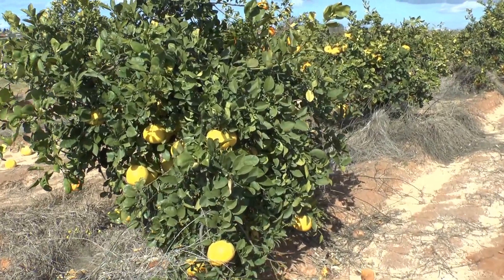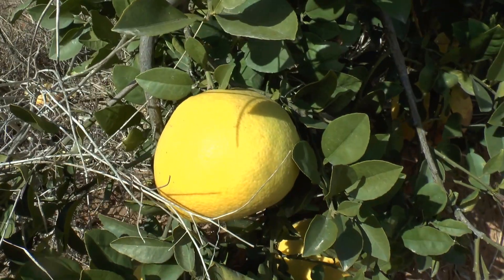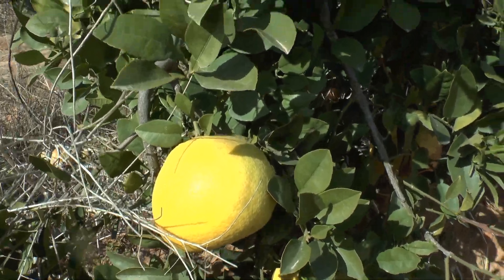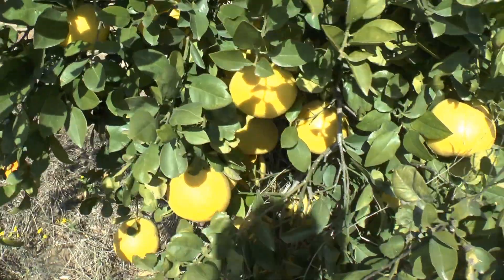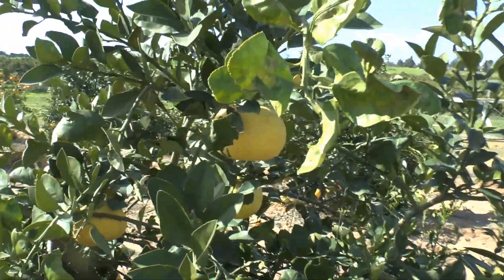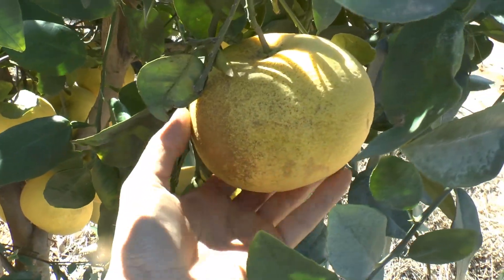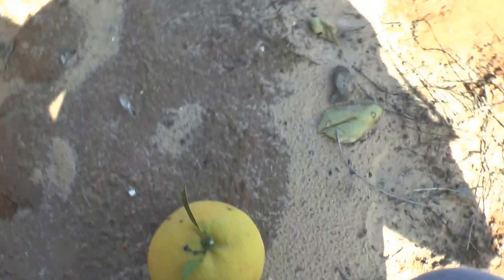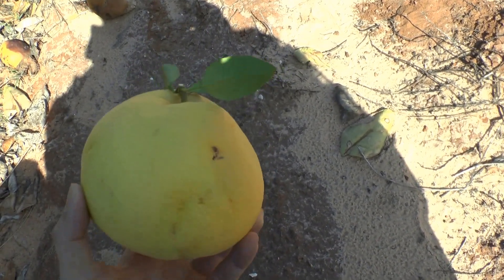Oroblanco tree - growing & harvesting fruits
Oroblanco tree - how to grow
Oroblanco tree for sale
Oroblanco tree growing and care
Alternative names: Sweet Oroblanco, Sweetie s